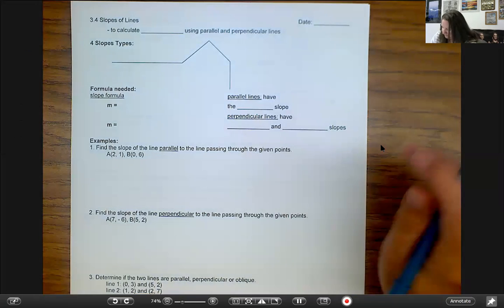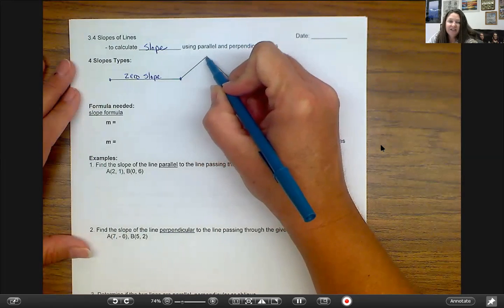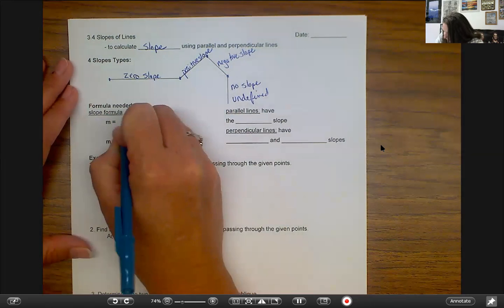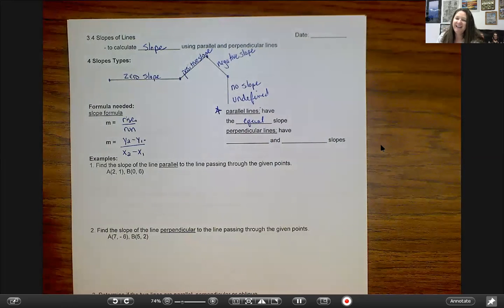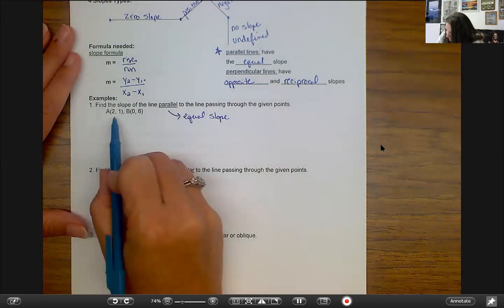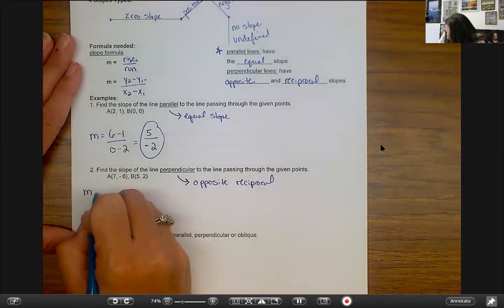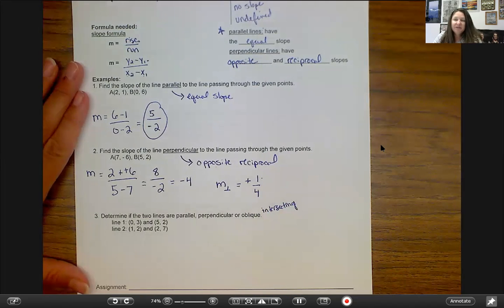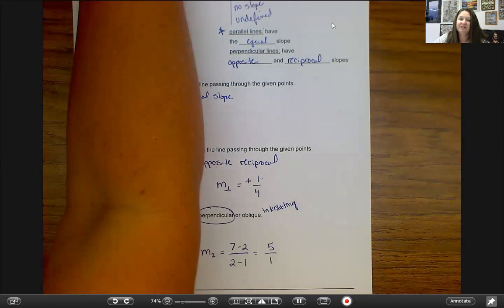3.4 Slope of Lines